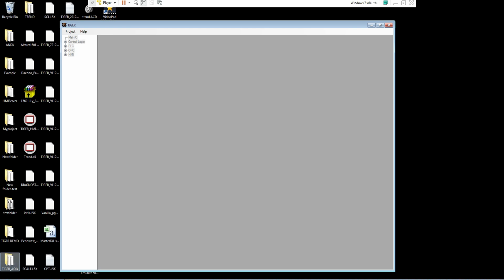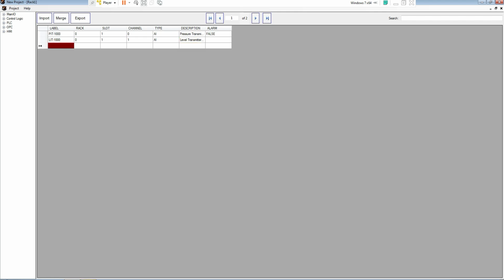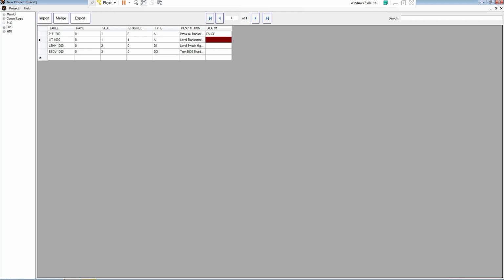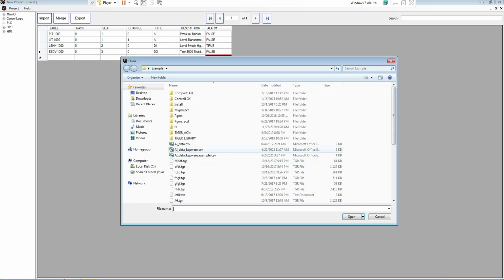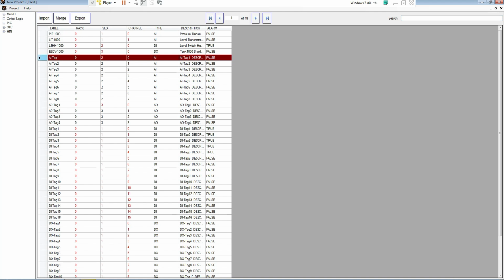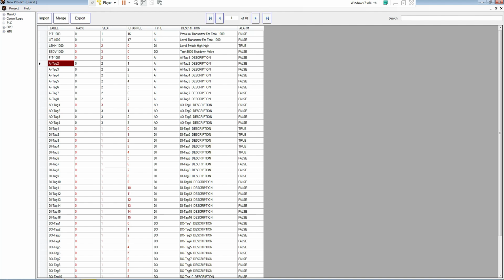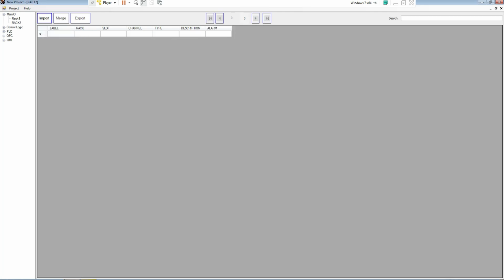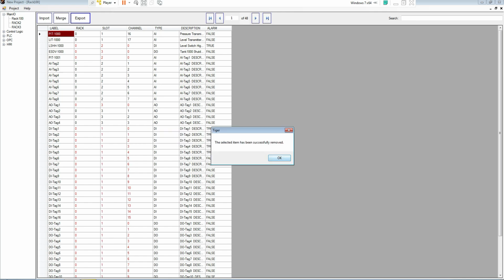Main IO List -TIGER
🚀 Revolutionizing PLC Programming – Save Time & Boost Efficiency! ⚡

In this video, we introduce TIGER, the ultimate solution for PLC programmers looking to streamline their workflow. Watch how this innovative tool automates repetitive coding tasks, reduces errors, and speeds up PLC program development—allowing you to focus on optimizing automation systems.

🔹 Key Features:
✅ Auto-generate PLC code in seconds
✅ Minimize debugging time with smart logic suggestions
✅ Compatible with major PLC platforms

Say goodbye to tedious programming and hello to efficiency! Watch the full demo now and see how TIGER can transform your workflow.